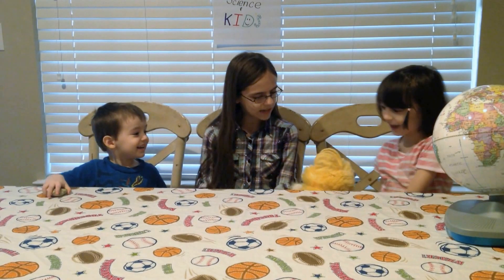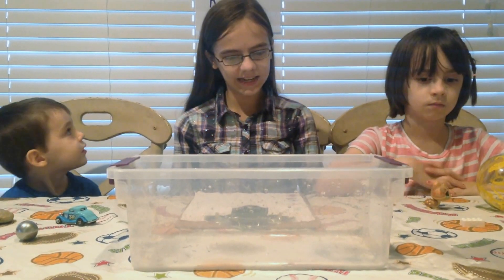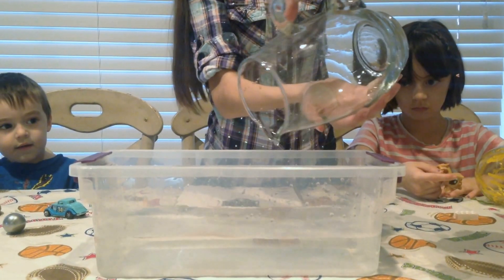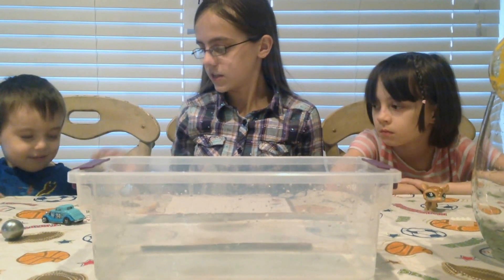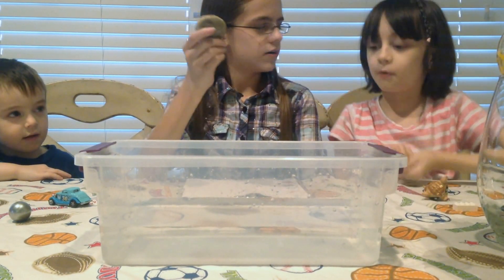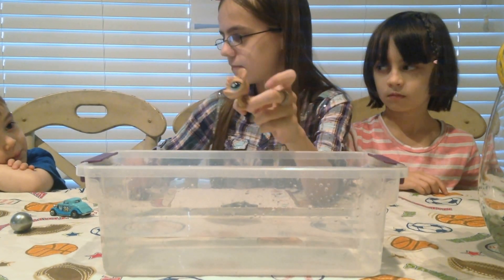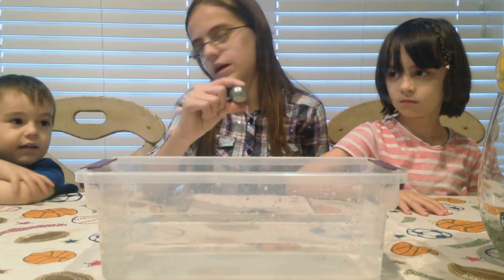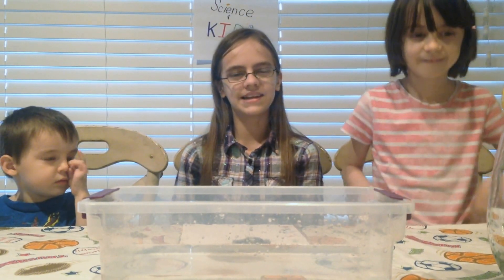Science & Kids Episode #1 "Buoyancy" Sink or Float Activity - Home School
This is a video series our children decided to put together to teach their little brother science.  In this episode of Science & Kids they are going to try and explain buoyancy in a way that a 3 year old can understand using a game we like to call "Sink or Float"